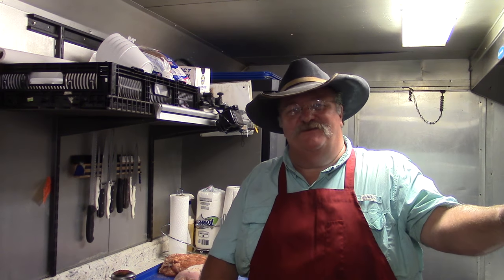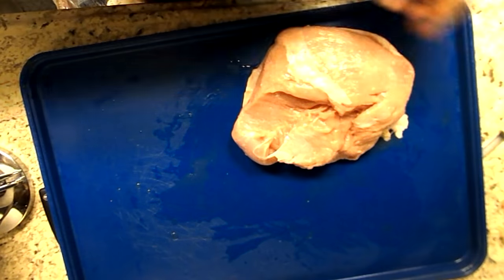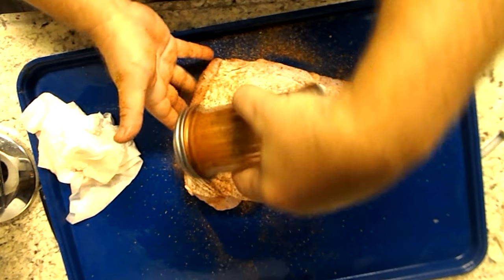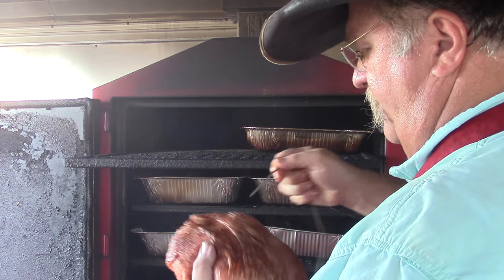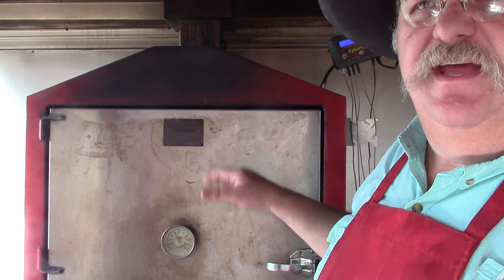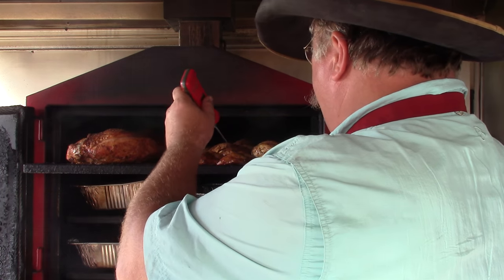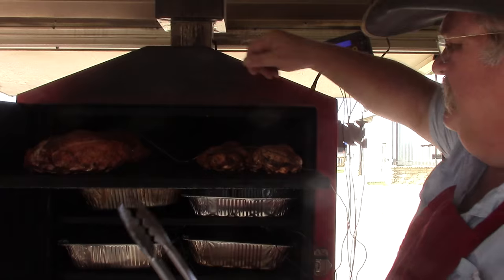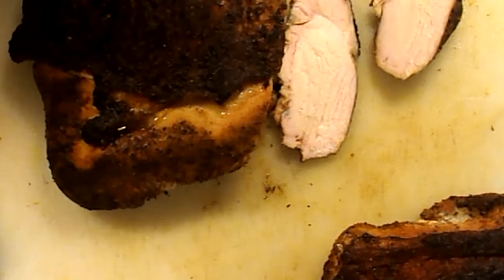How to BBQ a Turkey Breast: Texas Style Cuisine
This is an excellent way to smoke turkey that you and your family will love.

Chicken Rub
1/2 cup     Spanish Paprika
3/8 cup     Black Pepper
1/4 cup     Kosher Salt
1/4 cup     Seasoning Salt
1/4 cup     Sugar
2 tbl           Granulated Garlic
2 tbl           Oregano
2 tbl           Mustard Powder
1 tbl           Dark Chili Powder